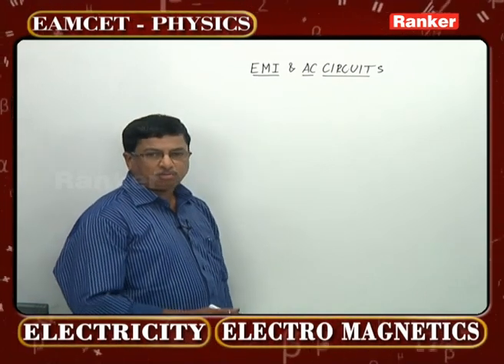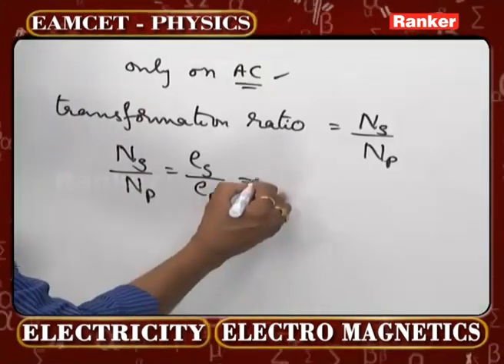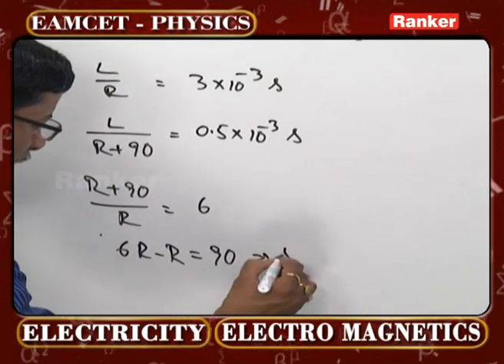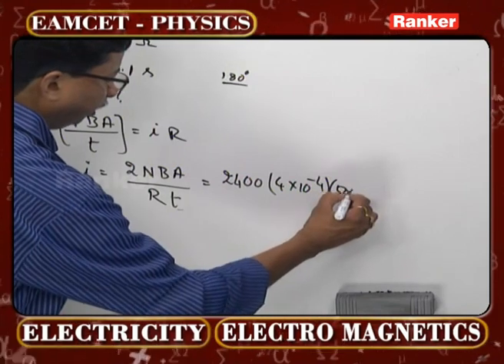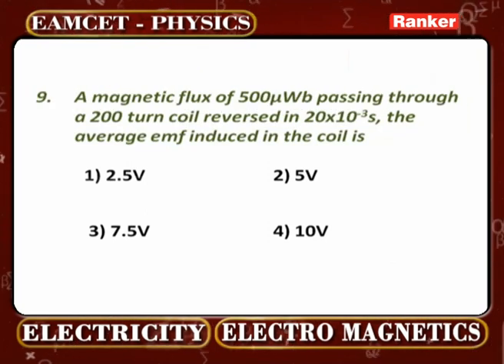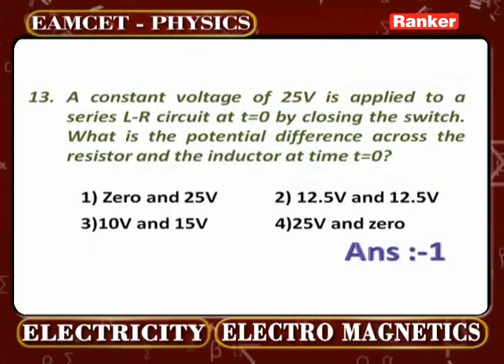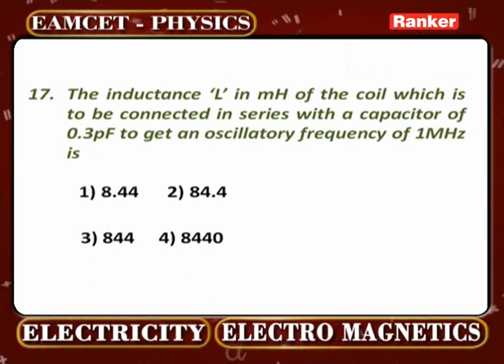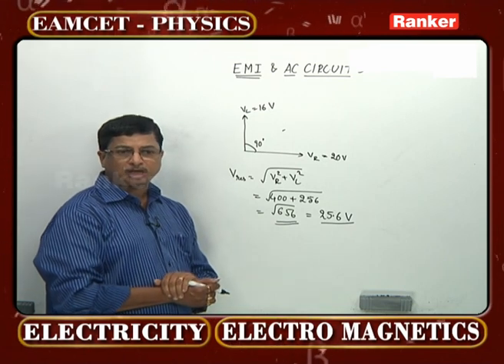Electricity, Physics for JEE Main and Eamcet | electro magnetics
In this video  electricity (electro magnetics) related to Physics is explained by C.V.R. Srinivasa Charyulu Sir, which is the best lecture for JEE Main & EAMCET preparation.

Rankers Learning
Street No:12, Himayath Nagar,
Hyderabad - 500029